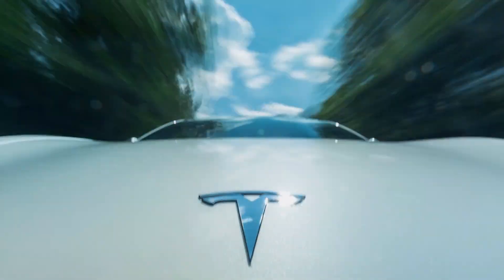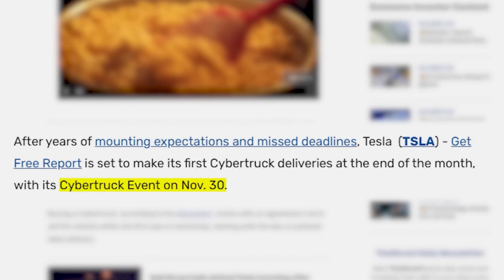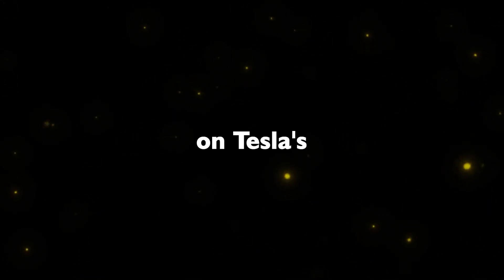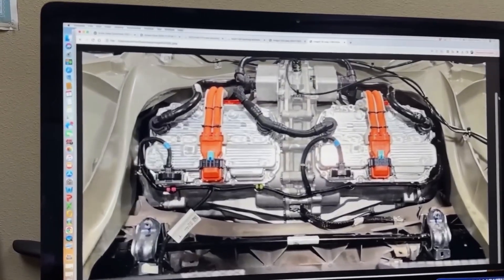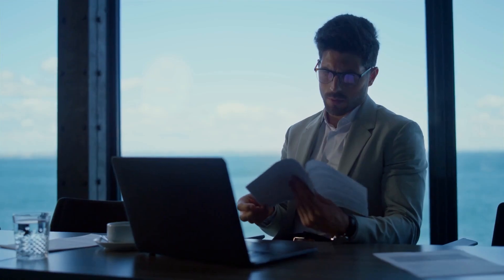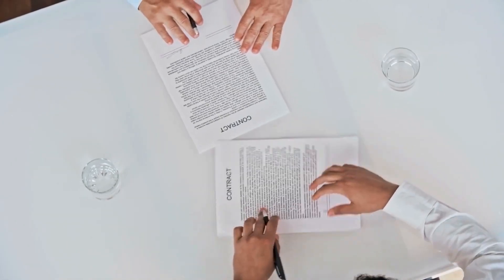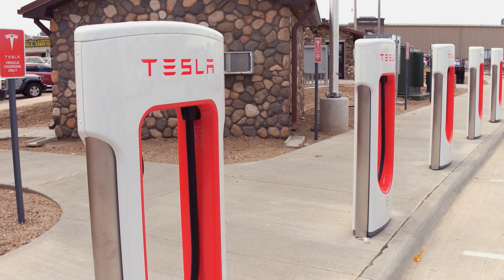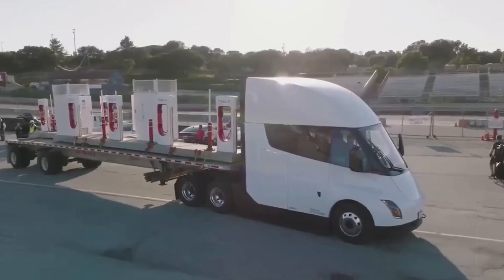Cybertruck: Full Specs Unveiled!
Get ready to witness the future of pickup trucks with our exclusive video, where we reveal the highly anticipated full specifications of the Tesla Cybertruck. Elon Musk's groundbreaking creation has taken the automotive world by storm, and we are here to provide you with all the details you need to know.

Join us as we delve into the impressive features and capabilities of this revolutionary electric pickup truck. From its futuristic design and robust exoskeleton to its cutting-edge battery technology and mind-blowing performance, the Cybertruck is set to redefine the concept of utility vehicles.

We'll break down the specifications, including its range, charging capabilities, towing capacity, payload capacity, and off-road capabilities. Discover how the Cybertruck's advanced architecture and innovative engineering enable it to outperform traditional trucks while maintaining its sustainability and efficiency.

In addition to the technical specifications, we'll explore the interior and exterior design elements that make the Cybertruck truly stand out. Marvel at its sleek lines, armored glass, and spacious interior, which combine luxury and functionality in a way that only Tesla can deliver.

Join us as we discuss the latest updates and insights surrounding the Cybertruck's production timeline, pricing options, and reservation details. You'll also hear about Tesla's plans to revolutionize the electric vehicle market and the potential impact of the Cybertruck on the industry as a whole.

Whether you're a die-hard Tesla enthusiast or simply curious about the future of electric vehicles, this video is a must-watch. Prepare to be amazed as we uncover the full specifications of the Tesla Cybertruck and explore the incredible possibilities that lie ahead.